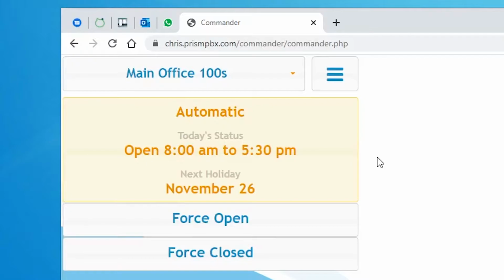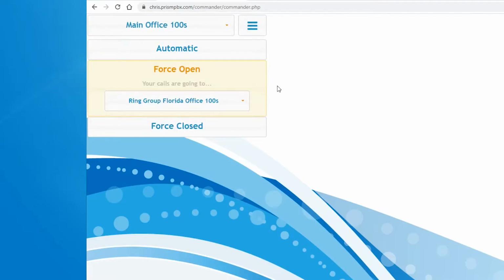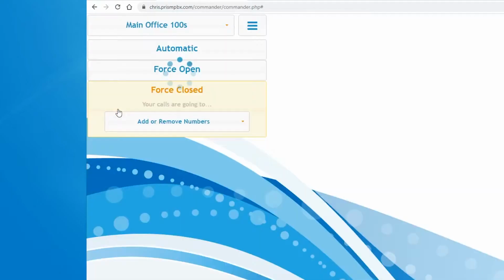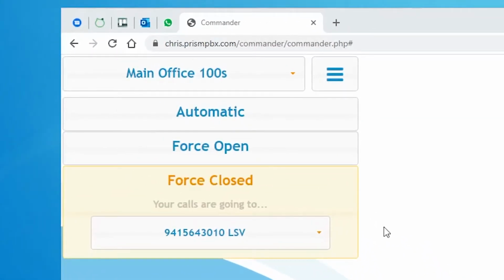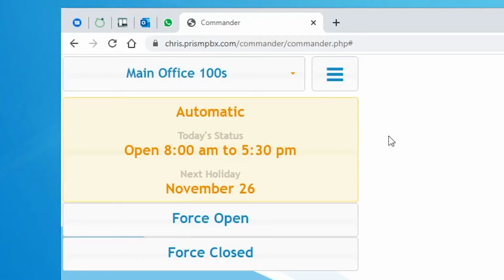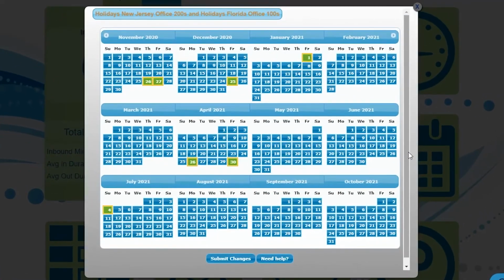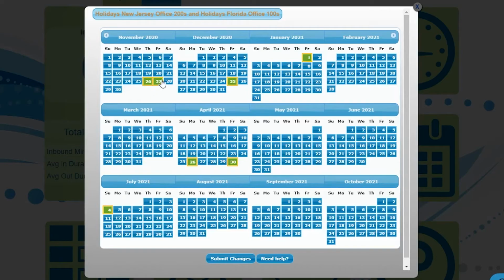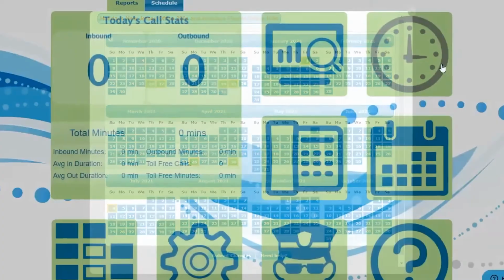Holiday Preparation - Commander and Holiday Control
Set open and close hours, send calls to ring groups and control what days you are open on a holiday schedule of your choice with Lightspeed Voice. Discover how to change hours and holiday schedules through Commander.

It’s as easy as logging into your server and making the changes you want!